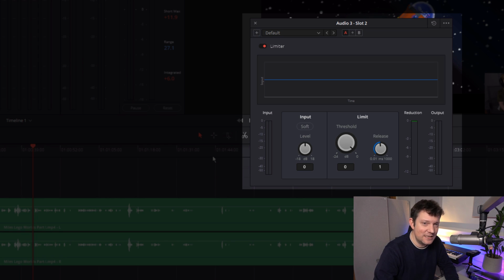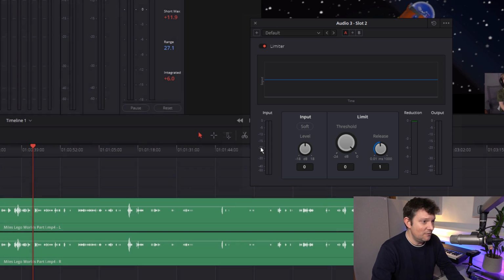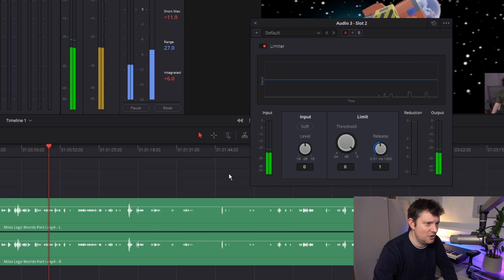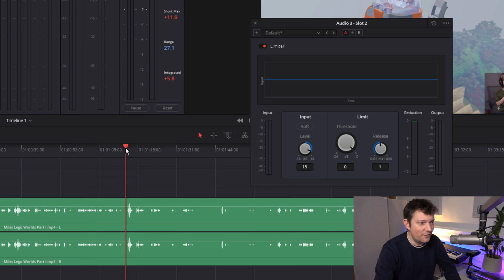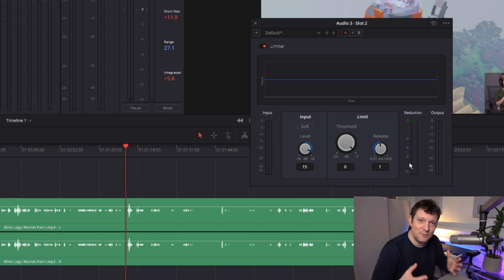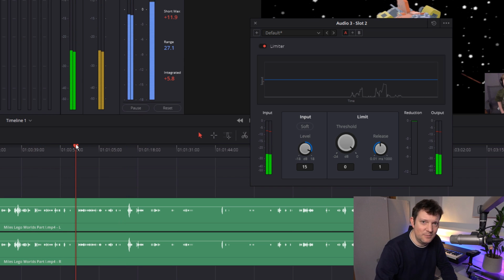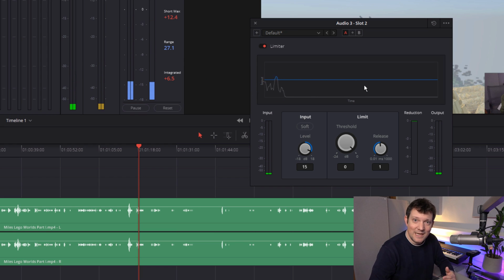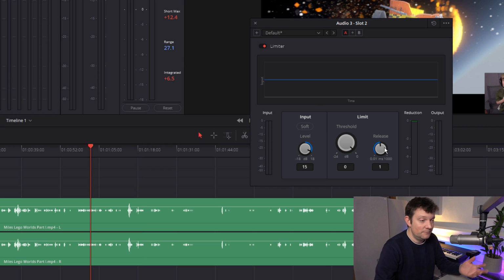Control Audio Peaks | Davinci Resolve 17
A quick demo and tutorial of the Fairlight simple brick wall limiter in Davinci Resolve 17. A lovely, simple to use Fairlight FX which can give you a tidy and transparent way to boost a vocal level on a track or trim off those wild peaks.

I use Artlist for most of the production music you hear on TDCatTech. If you'd like to receive 2 months free on an annual subscription, please signup using

• Main Camera
• Camera Mic
• VOX Mic